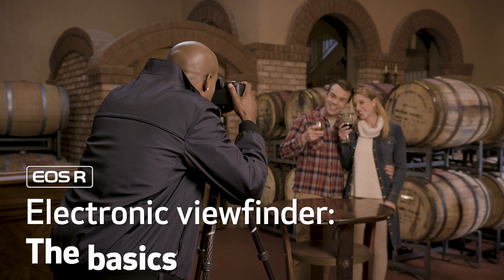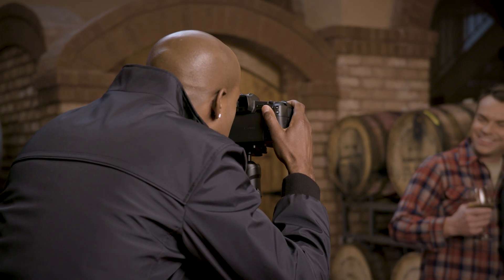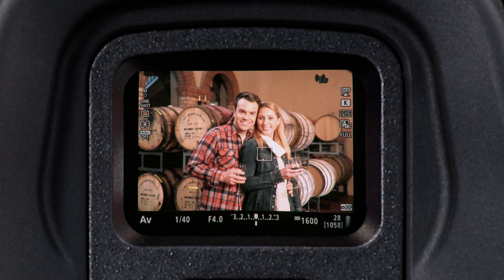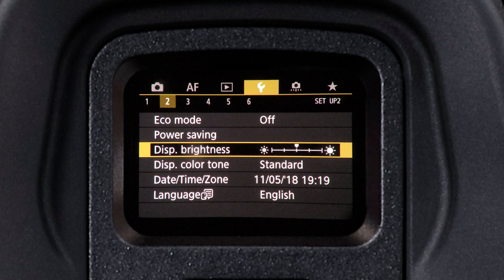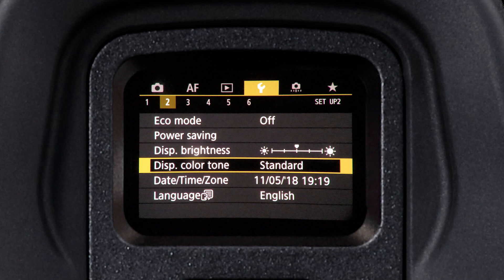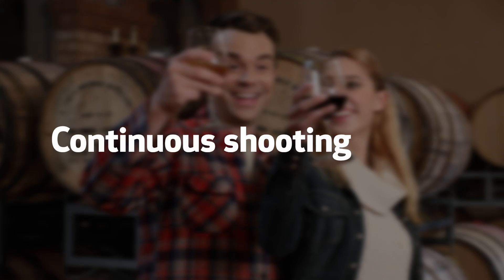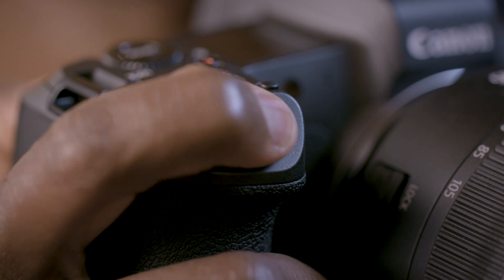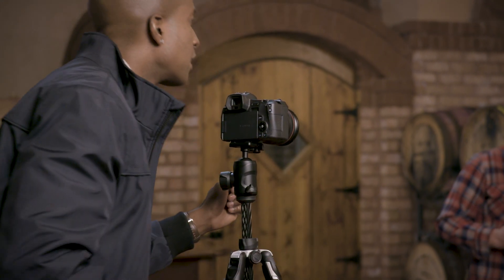EOS R Quick Tips: Electronic Viewfinder—The Basics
Learn about the EOS R’s large, high-resolution electronic viewfinder.  It offers excellent clarity and the ability to see from edge to edge.